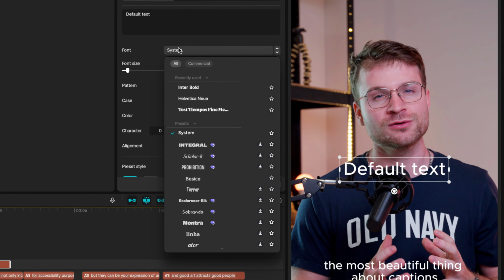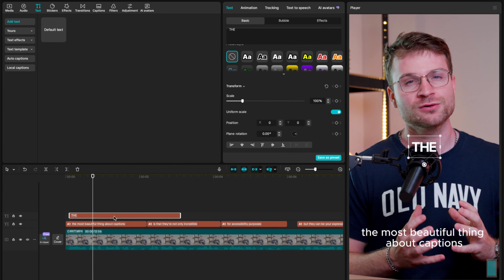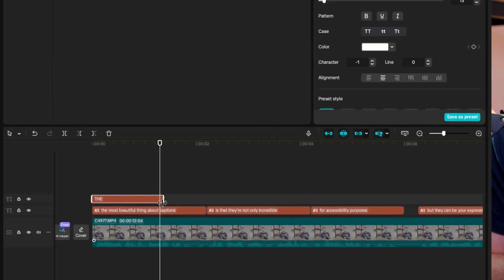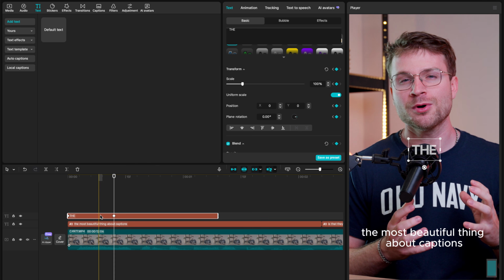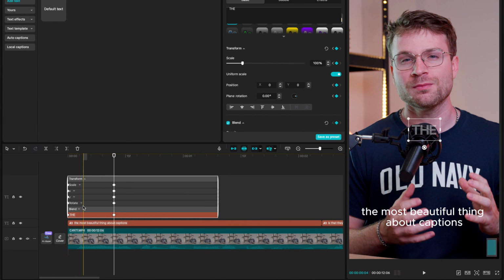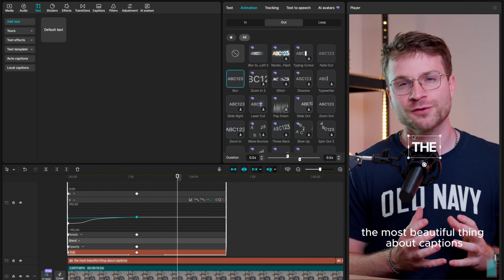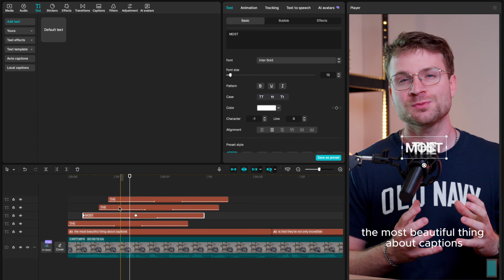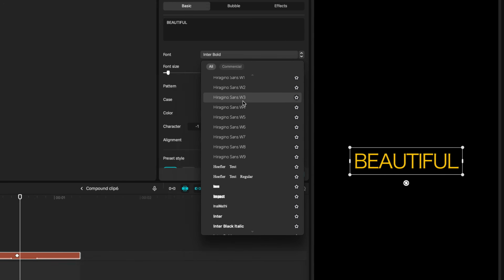How to Create Smooth Style Captions in CapCut in 2025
I've put together the BEST Captions editing tutorial and how to animate captions in CapCut that are smooth, stylish and minimal.🔥

In this step-by-step tutorial, learn the best way to edit captions in CapCut.
Smooth and minimal. Use this captions style to get actual results in your videos. I got 130% retention rate using the same captions style. We cover how to animate captions in this CapCut tutorial video.

📌 TIMESTAMPS
0:00 Intro
0:18 Font Choice
0:44 Font Suggestions
1:01 Animating the Captions in CapCut
5:08 Highlighting Specific Words